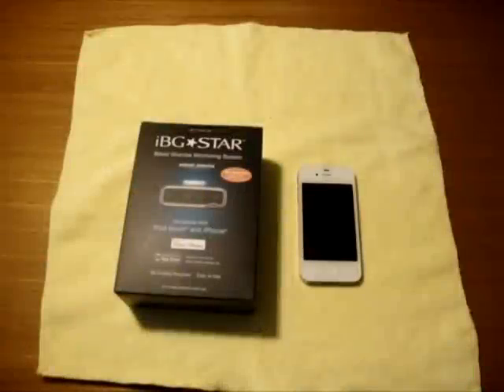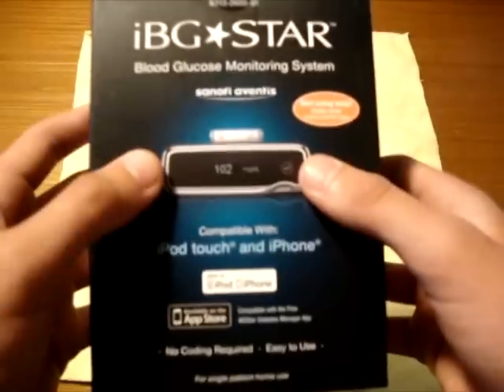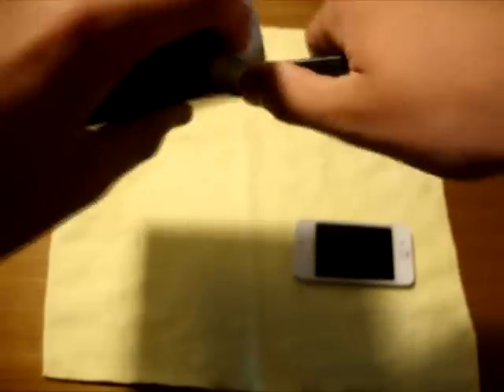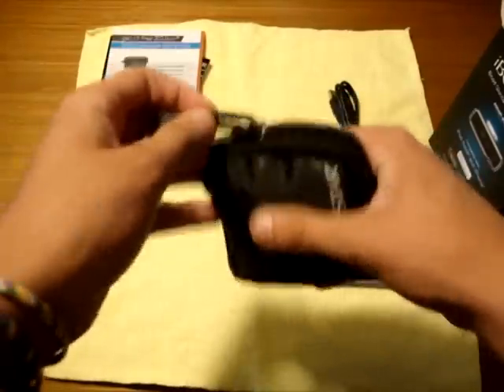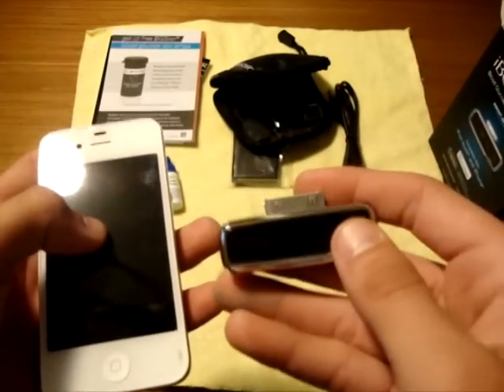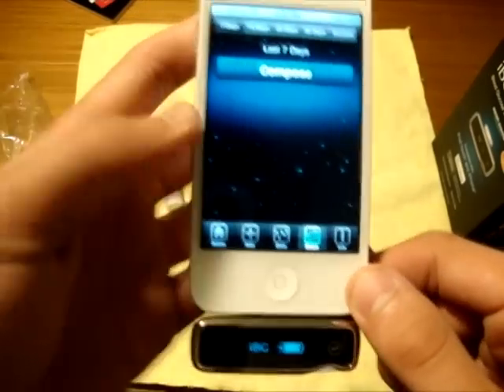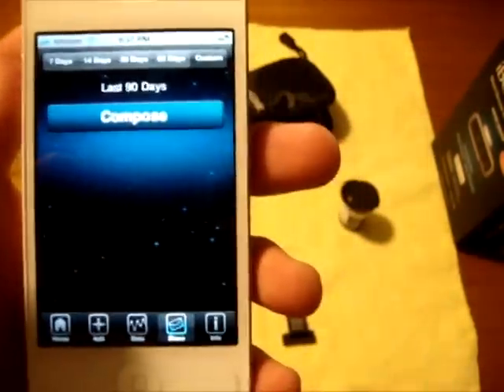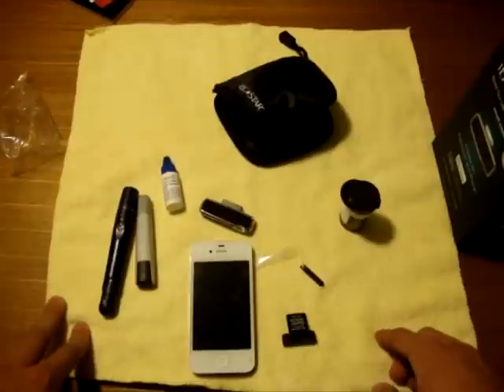iBG Star Blood Glucose Monitoring System Unboxing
This is my unboxing of the iBG Star Blood Glucose Monitoring System for the iPhone 3-4S and iPod Touch Gen. 2-4, and it can be found here!

If you have any questions about anything in this video or technology in general, feel free to PM me or shoot me an email at